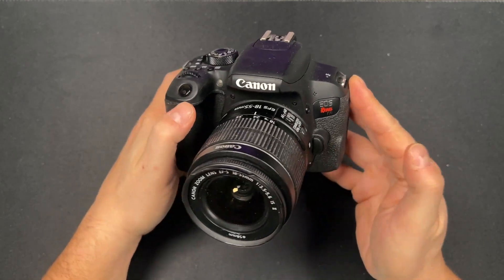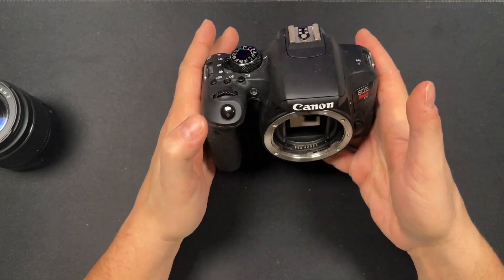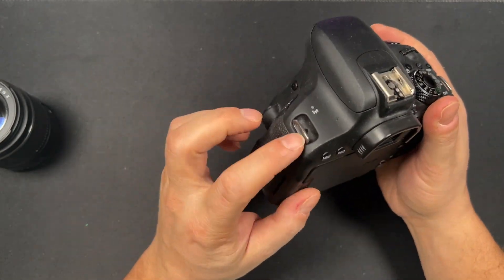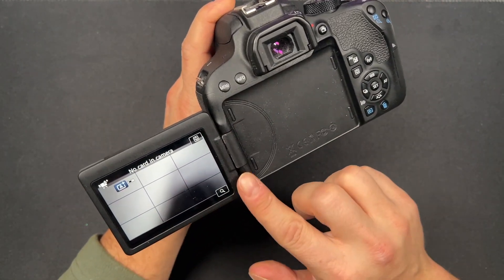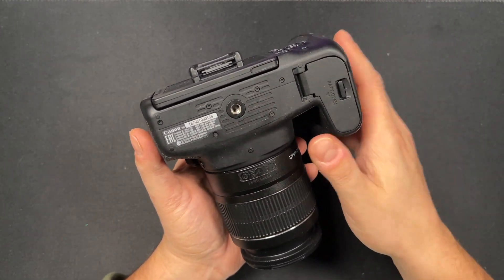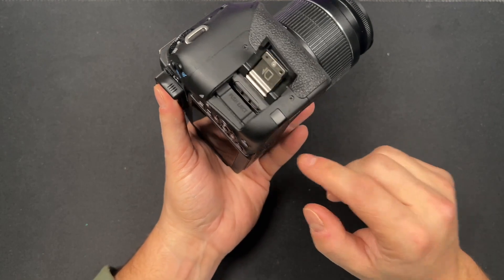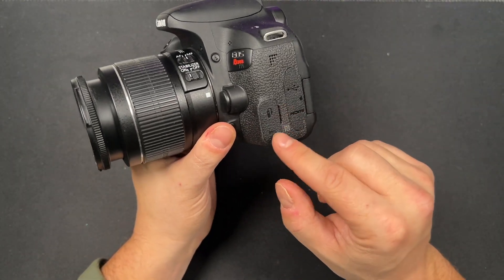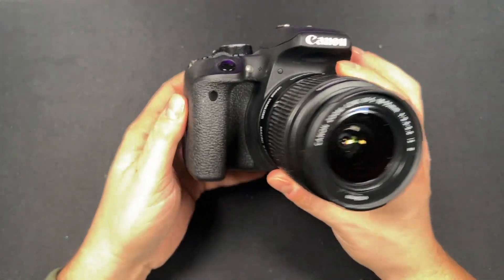Canon EOS Rebel T7i Review - Still Worth It In 2023?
Price & Info
Welcome to my Canon EOS Rebel T7i Review 2023 which hopefully will help you decide if it is a good camera or not. This Canon T7i Review 2023 edition is my first hand experience with the camera over the past 8 years or so.